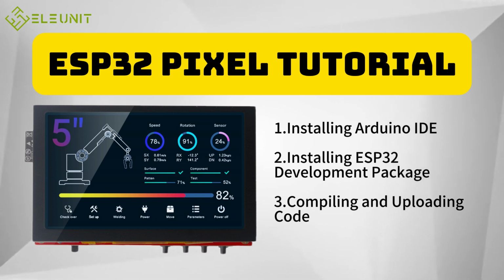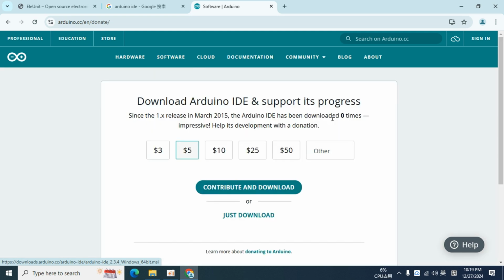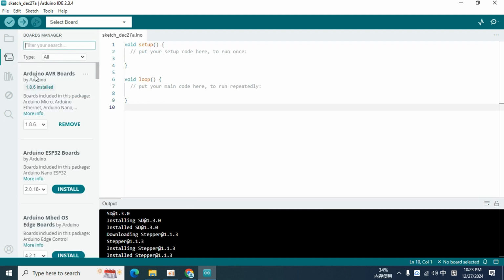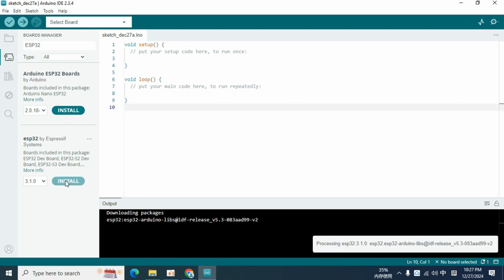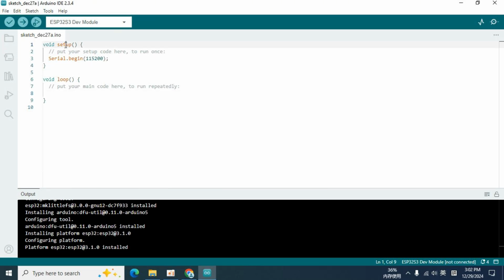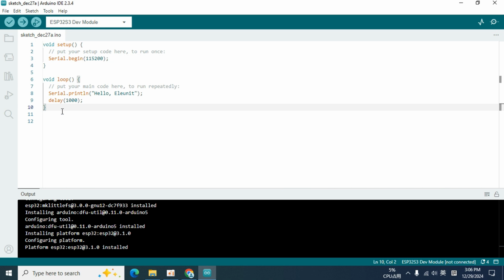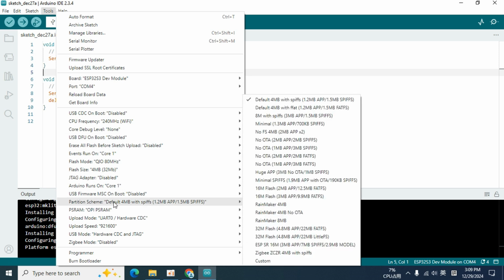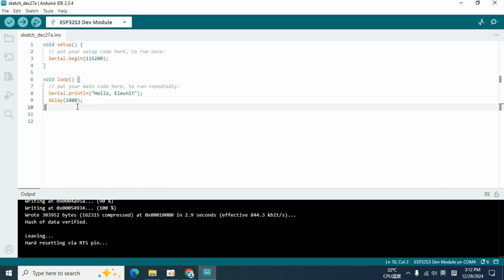How to Start with ESP32: Setting Up Arduino IDE for Your First Project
Hi everyone, I'm Collier, a member of the Eleunit team. From now on, I will be in charge of Eleunit's video courses. In this lesson, I will show you how to install the Arduino IDE and set up the development environment for the ESP32. Finally, we will write a simple code to upload and run on the ESP32 Pixel board.